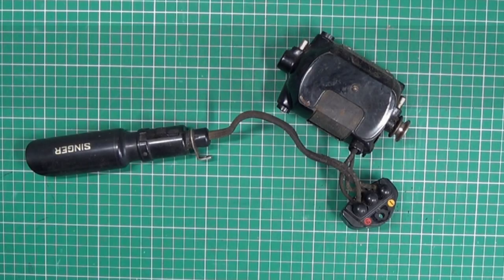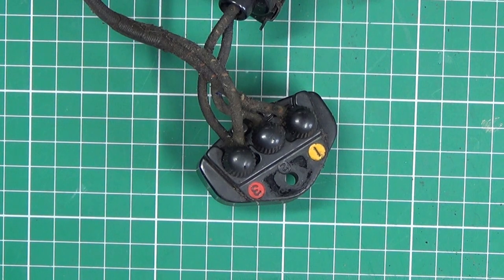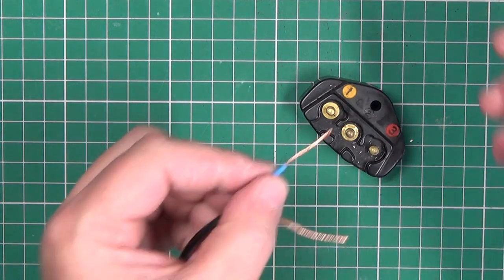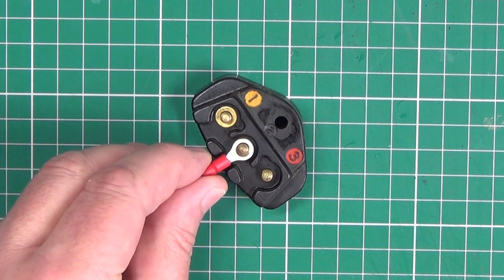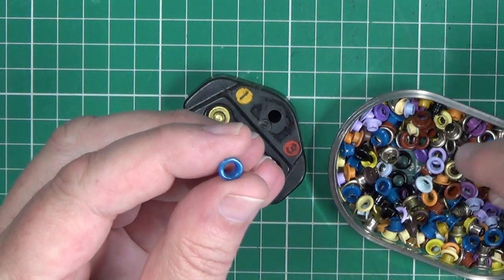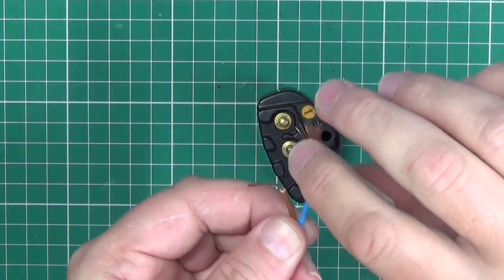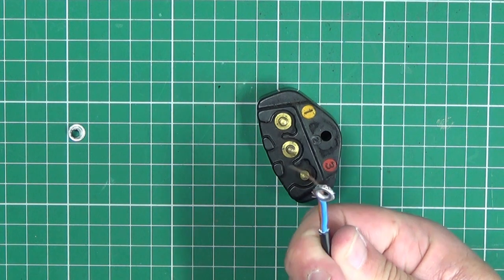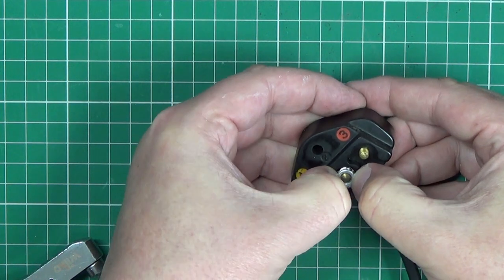Rewiring Tips for Vintage Sewing Machines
Vintage sewing machine wiring is often in a poor condition. many times rewiring the machine is the only option.

In this video I share a tip i have discovered to help in the process.

Only carry out wiring on a vintage sewing machine if you are confident working with mains voltage wiring, if not, please contact a qualified electrical engineer.

- so you don't miss any of my future videos.